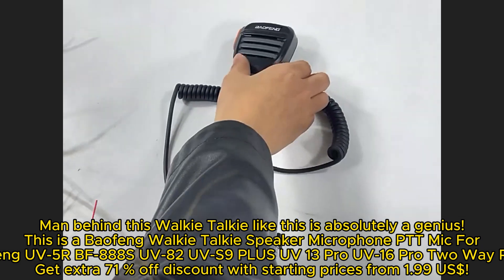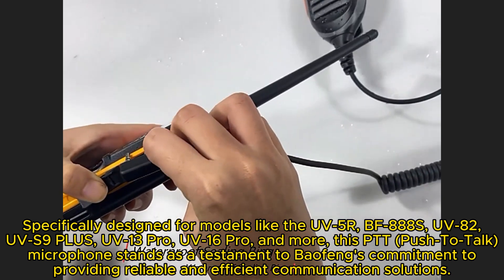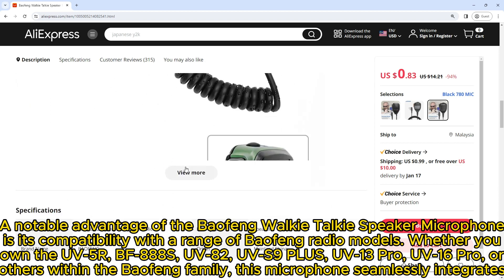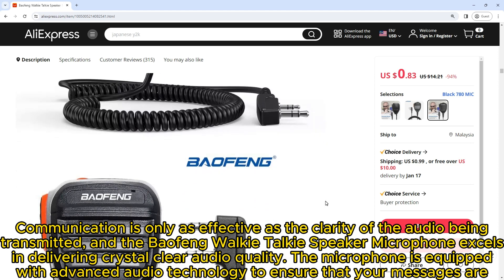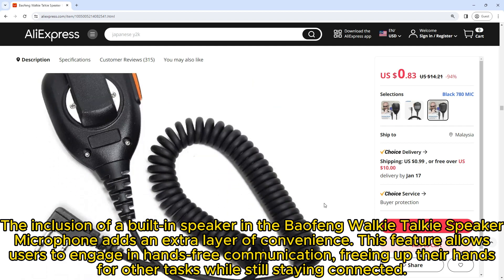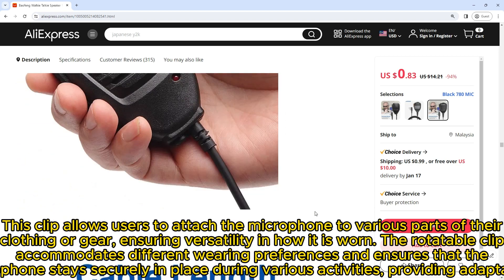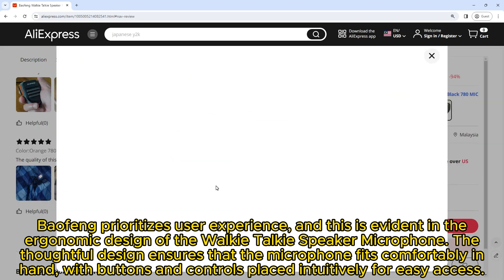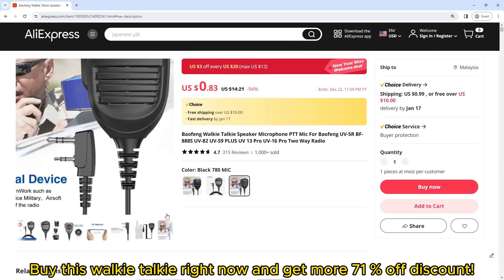Baofeng Walkie Talkie Speaker Microphone PTT Mic Baofeng UV-5R BF-888S UV-82 UV-S9 PLUS UV 13 Pro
Baofeng Walkie Talkie Speaker Microphone PTT Mic For Baofeng UV-5R BF-888S UV-82 UV-S9 PLUS UV 13 Pro UV-16 Pro Two Way Radio

/e/_DnPyo7b Des89